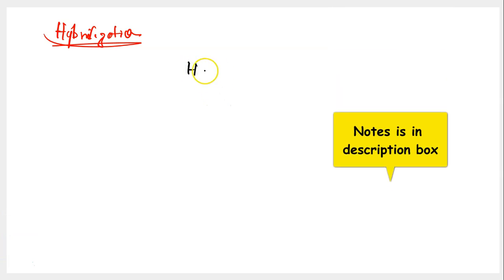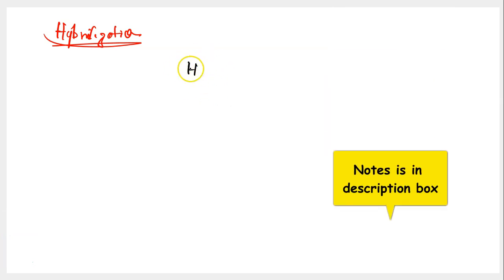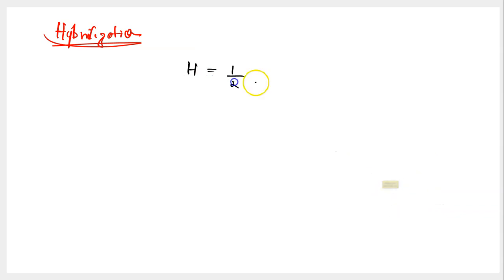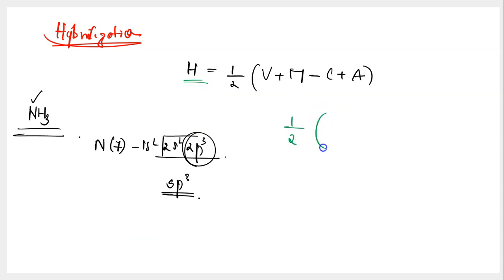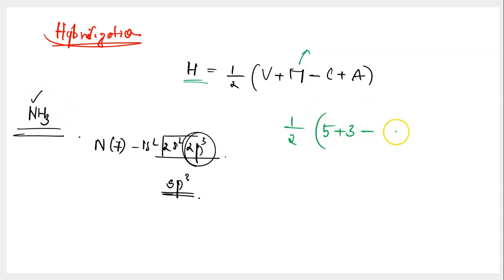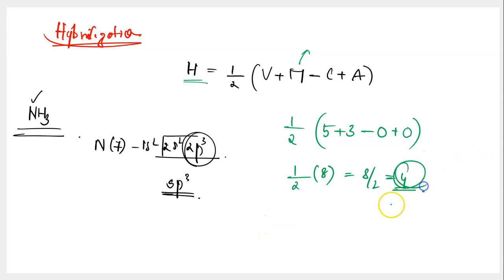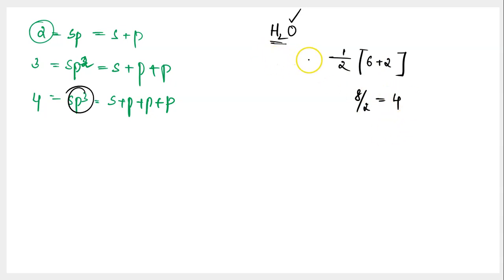How to find hybridization? | Chemical Bonding | CBSE-11/12/JEE/NEET